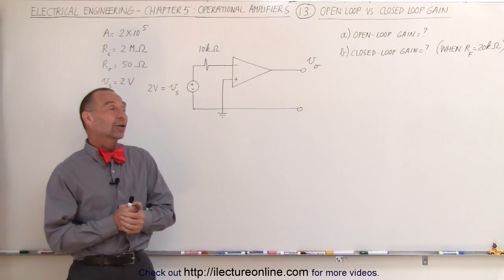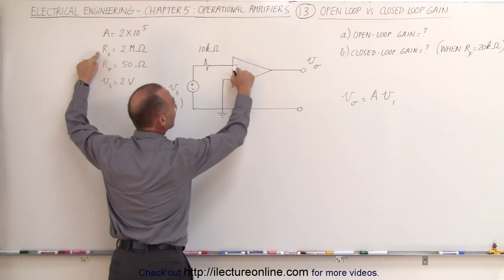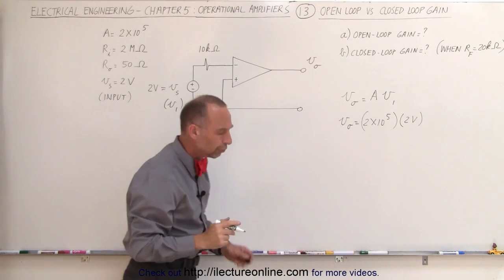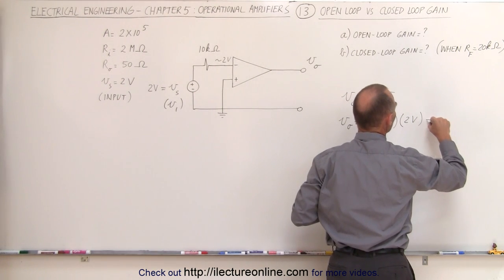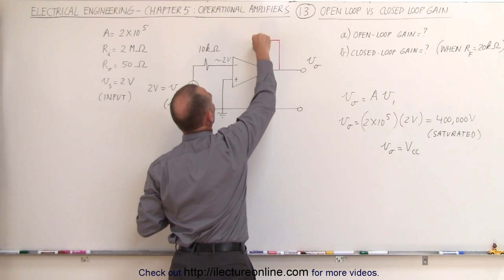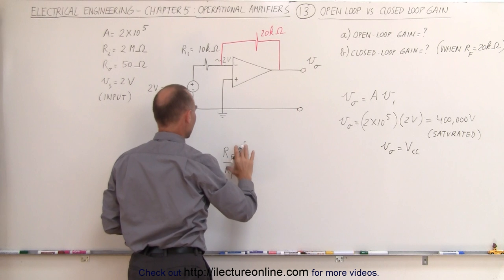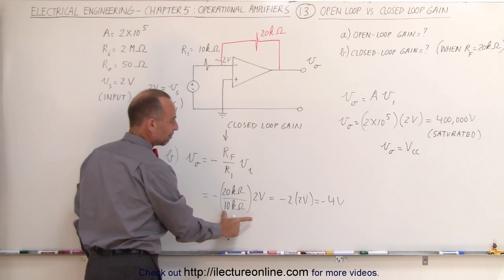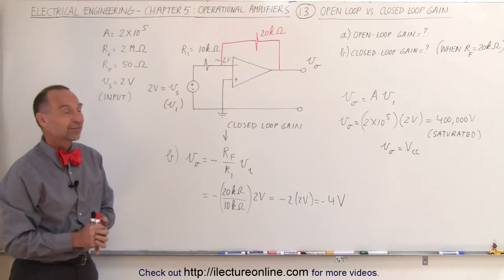Electrical Engineering: Ch 5: Operational Amp (13 of 28) Open Loop Gain vs Closed Loop Gain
In this video I will calculate the voltages of an open-loop gain vs a closed-loop gain.